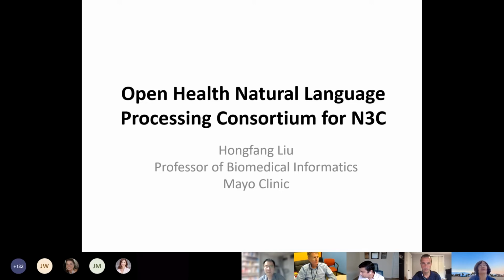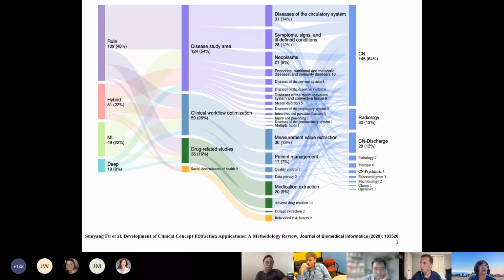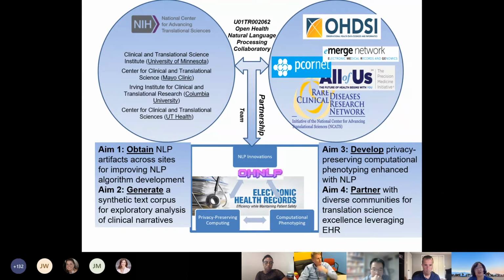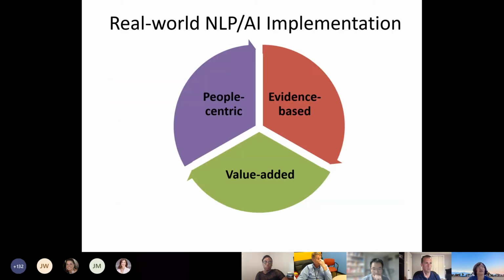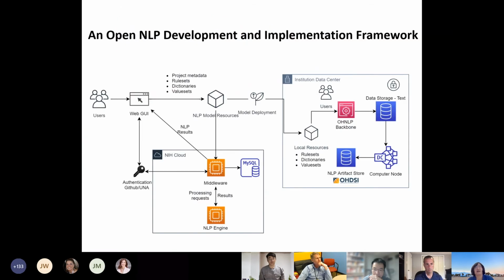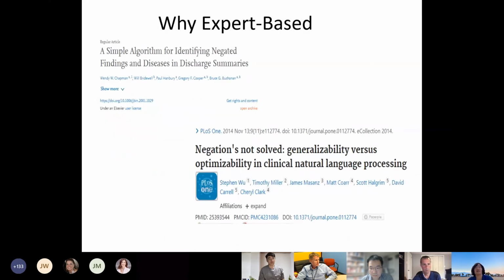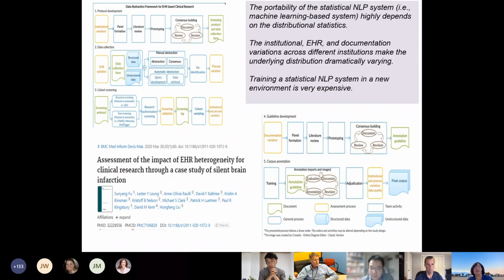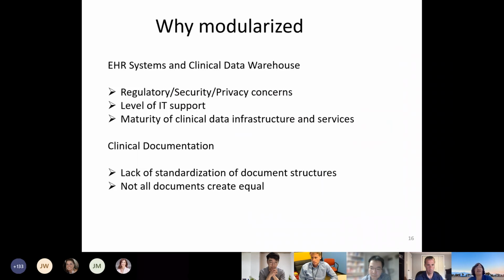Open Health Natural Language Processing Consortium for N3C (Hongfang Liu, OHDSI Community Call)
Hongfang Liu (Professor of Biomedical Informatics, Mayo Clinic) provided a presentation on Open Health Natural Language Processing Consortium for N3C during the Aug. 17 OHDSI Community Call, which focused on New Developments Within OHDSI.

Other presentations from this call included "ATLAS Enhancements from Project TITAN" by Ajit Londhe (Amgen Center for Observational Research), "Improvement of Digital Phenotyping Performance by SNOMED CT for Rare Endocrine Diseases: RED-CDM Study" by Namki Hong (Professor, Yonsei University), and "The Meta-Information Architecture of the National COVID Cohort Collaborative (N3C)" by Dave Eichmann (Director and Associate Professor, University of Iowa).

Recordings from all past Community Call presentations, as well as links shared during all updates, are posted